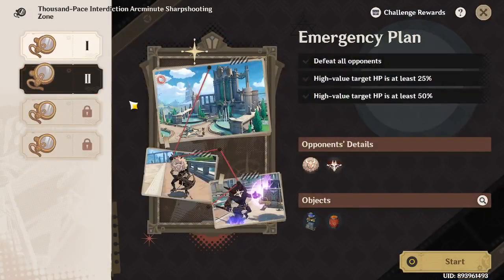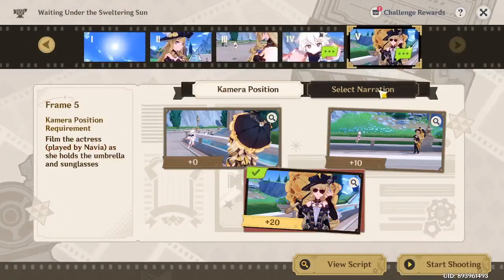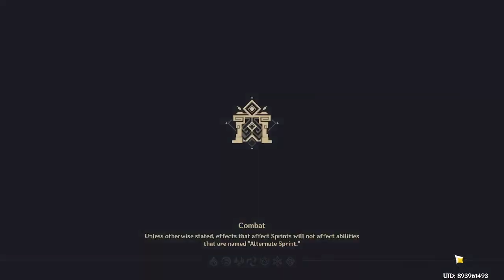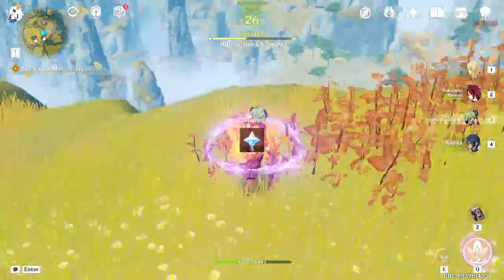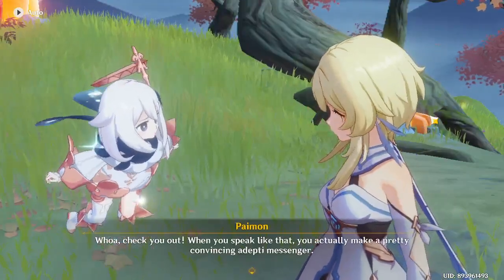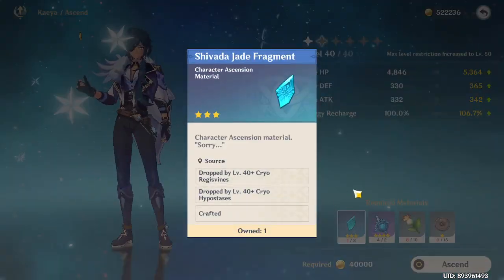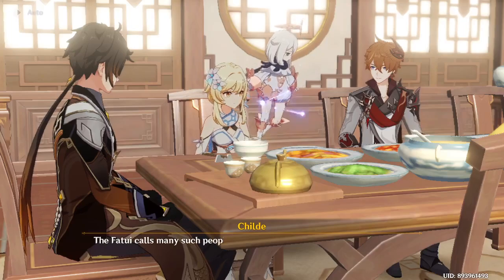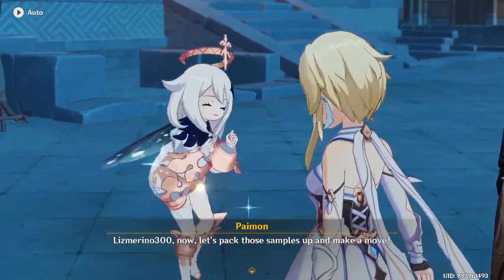Genshin impact ep 20 WE MET ZHONGLI BUT WHO IS HE REALLY? (also I edited when I swor time 3m 49s)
also thank you for interacting in the stream I had a great time talking to all of you.
if you want to watch me live I go live on Twitch I only schedule streams I know I will and can do I hope to see you there also I do interact with chat.